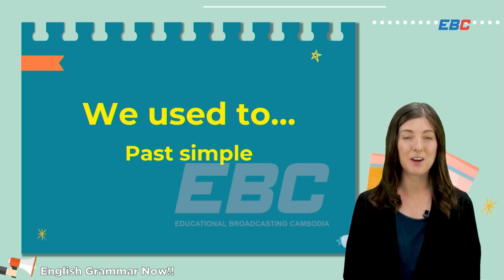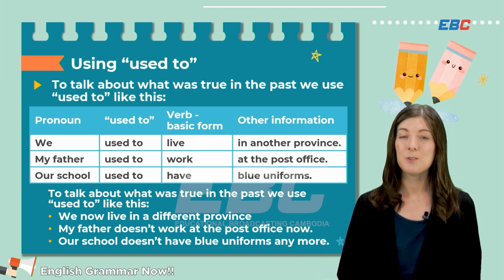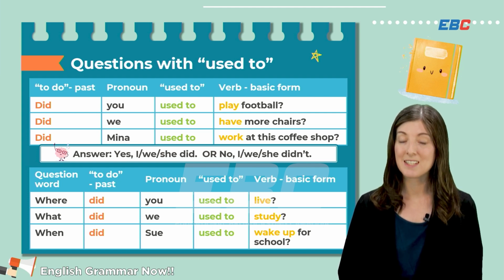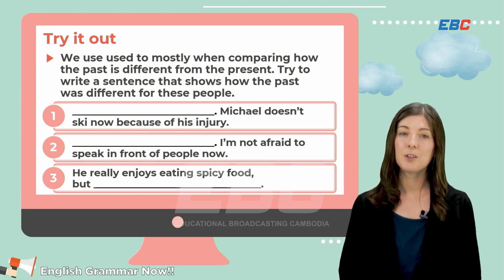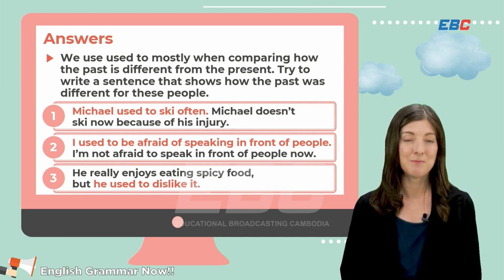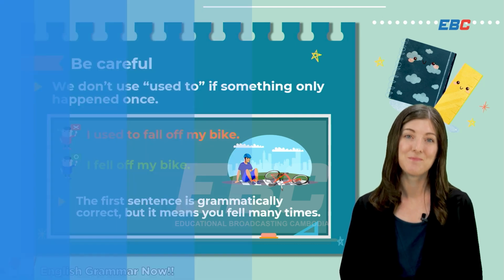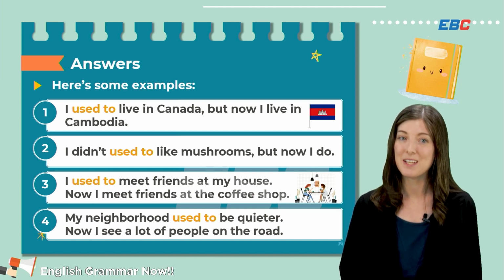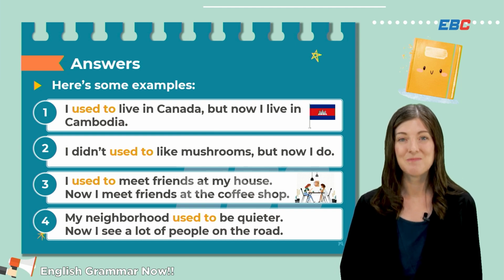EP07: English Grammar Lesson07: We used to